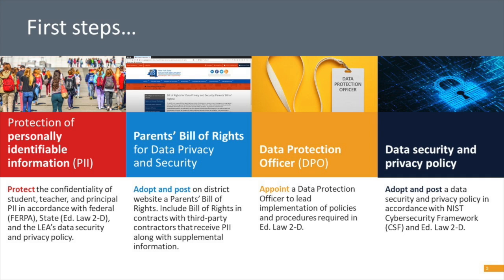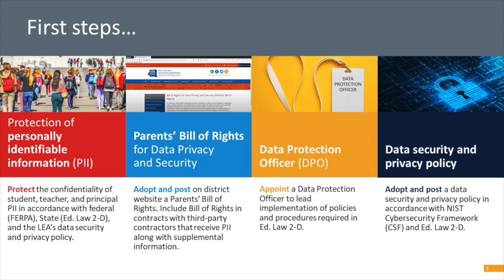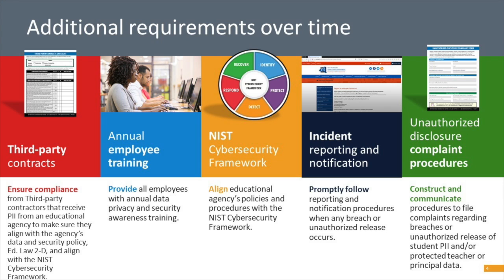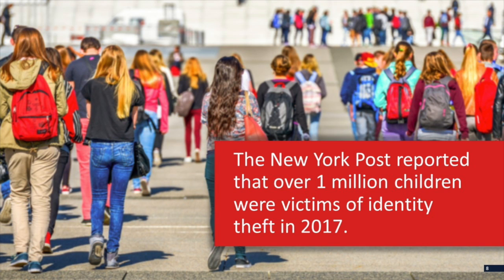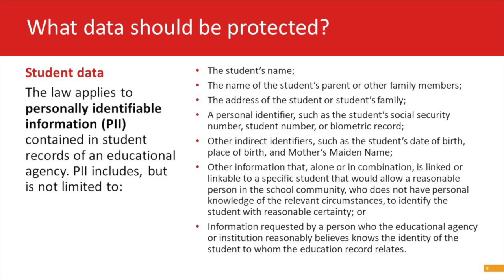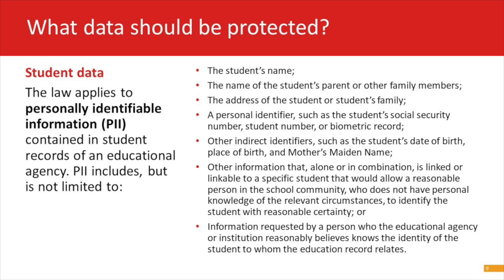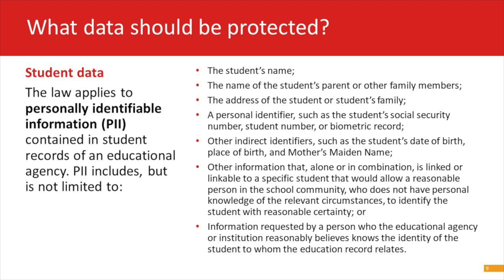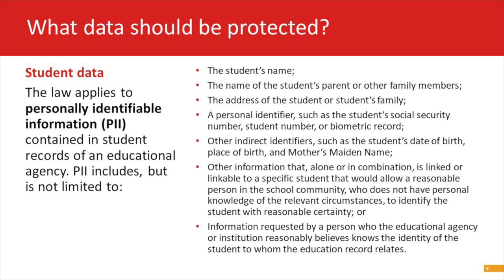NERIC Ed. Law 2-d Part 1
This video is about NERIC Ed. Law 2-d Part 1